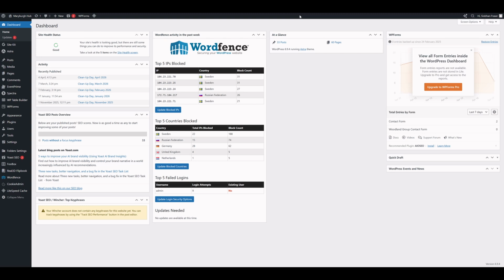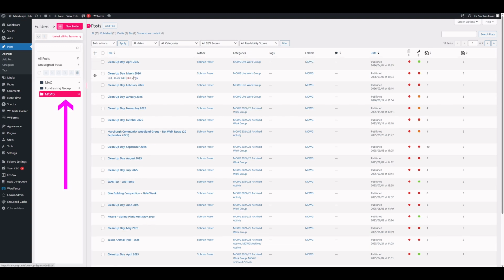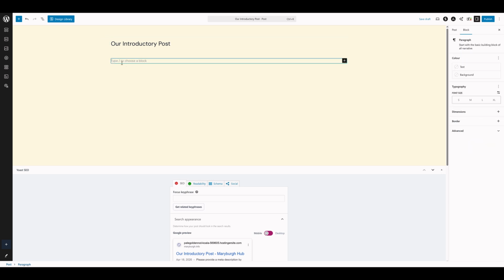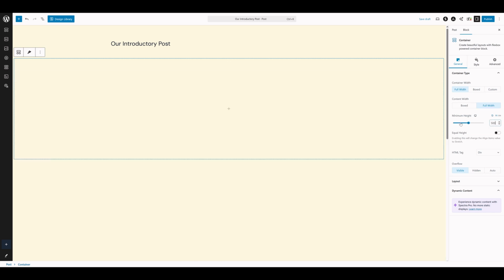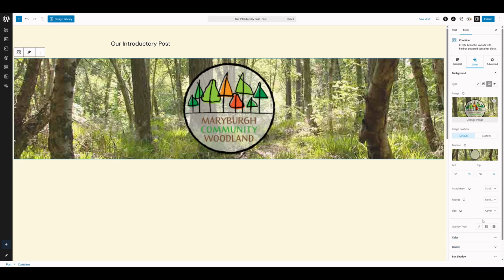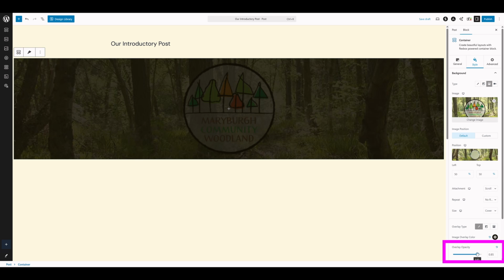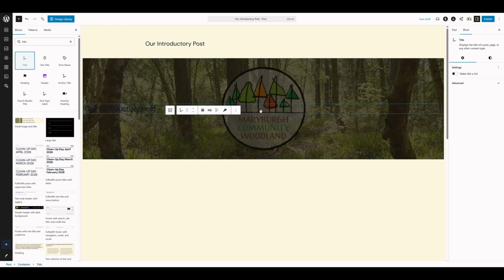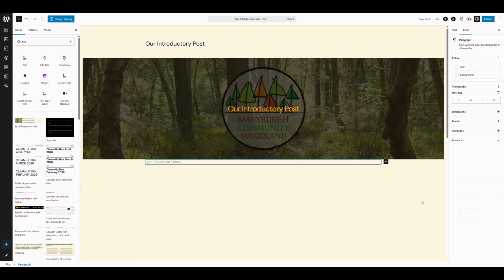Video 2 - Creating A New Post